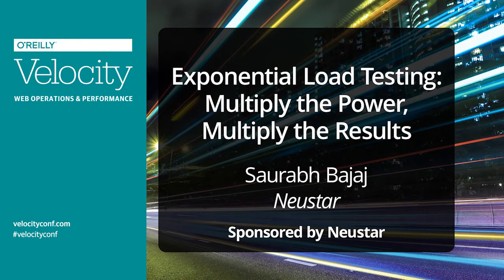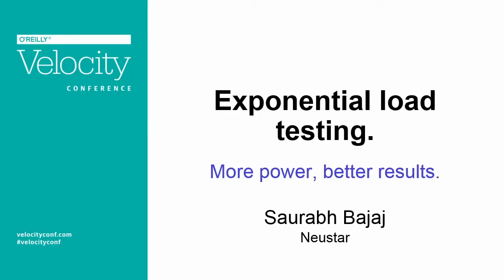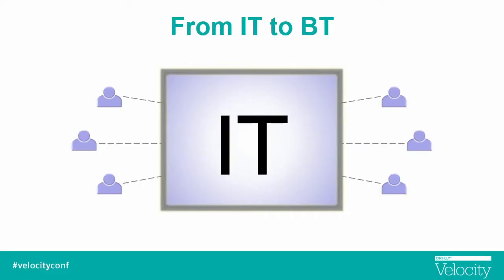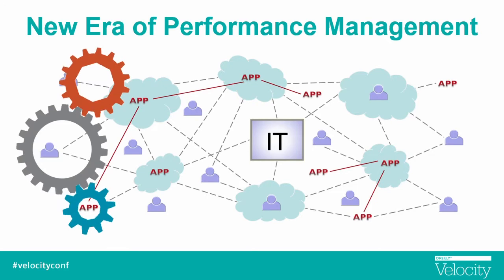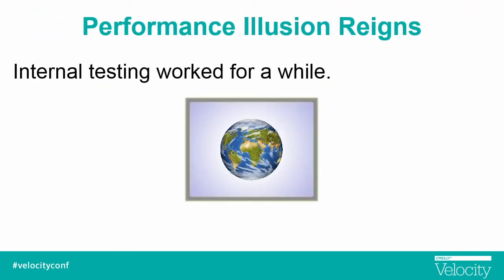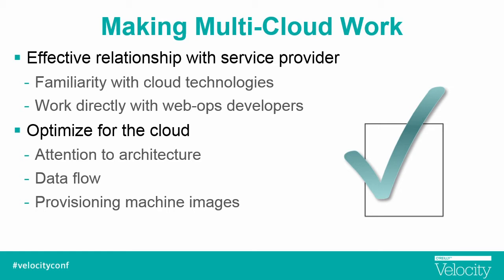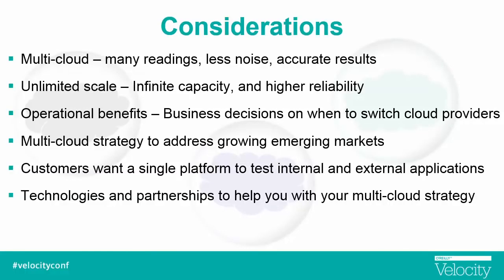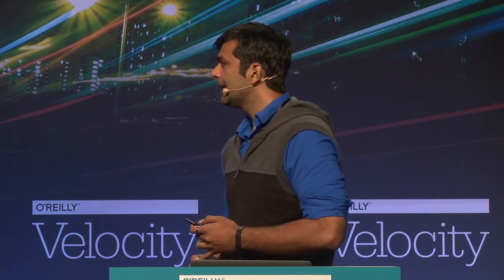Saurabh Bajaj: "Exponential Load Testing..." Keynote - Velocity Santa Clara 2014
Saurabh Bajaj's keynote from the 2014 O'Reilly Velocity conference in Santa Clara, CA, "Exponential load Testing: Multiply the Power, Multiply the Results."

A world that never sleeps, customer demand that never ends, and digital expectations that never lower. It's a tough balance that website operators need to strike to survive and thrive in today's web-driven, customer-driven world. Yesterday's strategies belong in the past as load testers need to think bigger and better to protect the customer experience and compete in hyper-dynamic marketplaces. Mr, Bajaj will share insights and strategies to employing multi-cloud, multi-region load testing analysis that can help you employ greater testing capacity, add essential flexibility and perspective, and deliver high-fidelity results that protect your site -- and your customer's digital experience.

About Saurabh Bajaj (Neustar):

Saurabh Bajaj is web performance management product manager with Neustar with a focus on incorporating innovative technologies and strategies into Neustar's Web Performance Management Monitoring and Load Testing services. Prior to joining Neustar, Mr, Bajaj served with Atos, Cybernetics, HP, and is an active member of the technology entrepreneur community. He holds a B.E. in Electronics Engineering from Mumbai University, an MBA in Marketing and Entrepreneurship from University of California, San Diego, is a winner of the Rady Fellowship, and is an Oracle Certified Professional Programmer in Java SE 6/SE 5 (OCPJP).